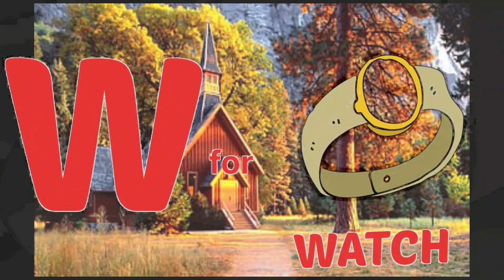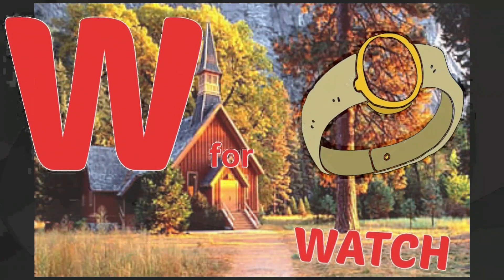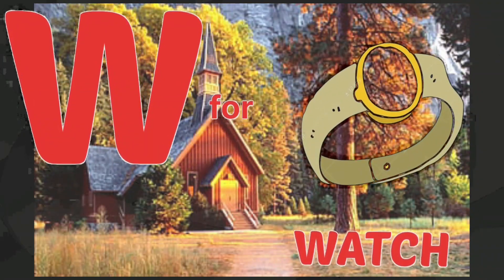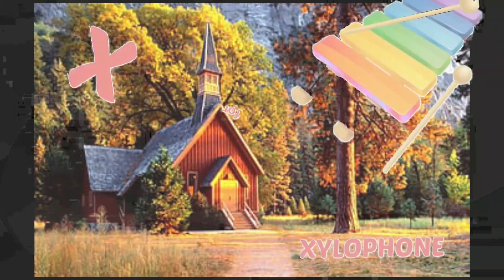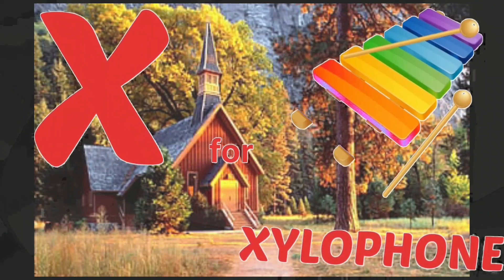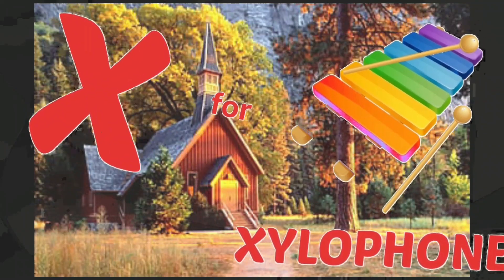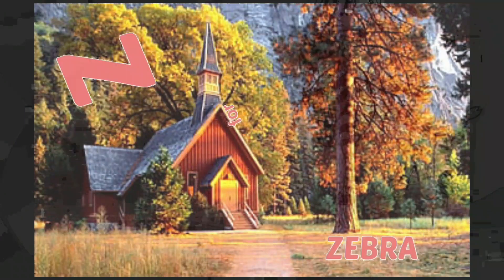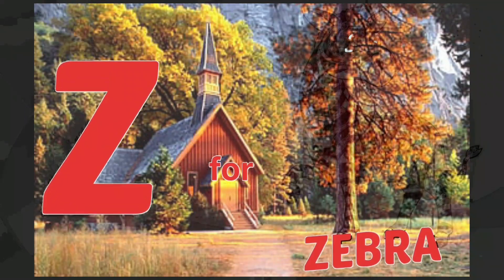Phonics Song with TWO Words - A For Apple - ABC Alphabet Songs with Sounds for Children